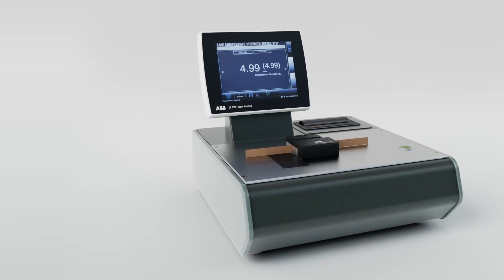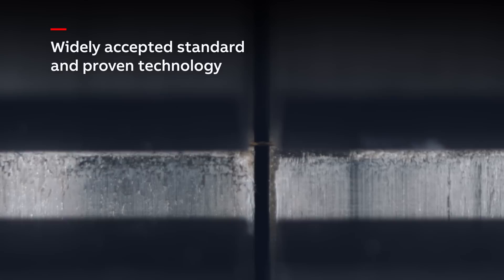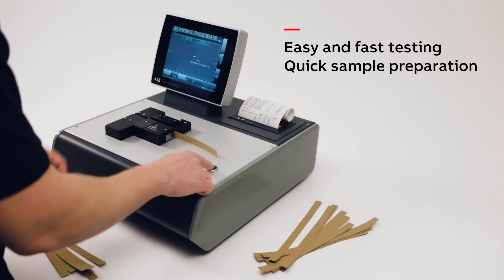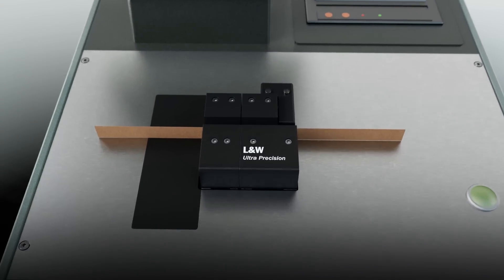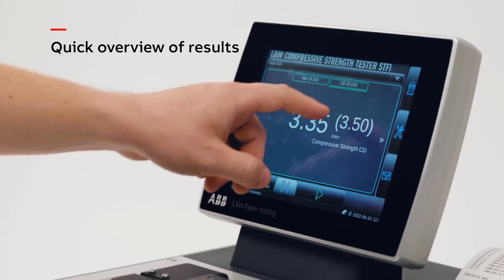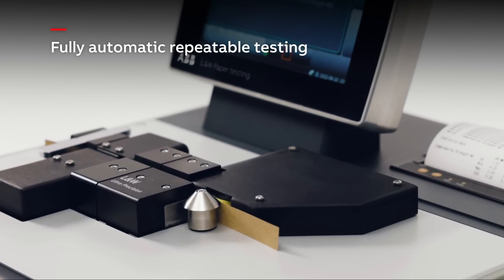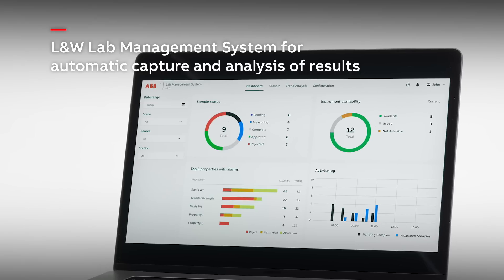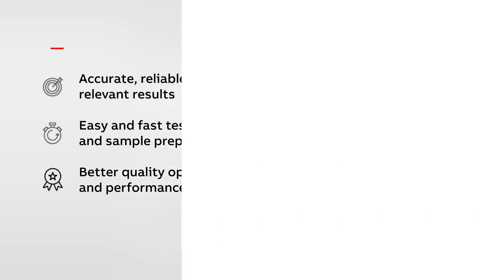Short-Span Compression Test (SCT) method | ABB L&W Compressive Strength Tester STFI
Leveraging the short-span compression test (SCT) method enables a shorter measuring distance and therefore no sample bending. This provides better results to optimize strength. Learn more about how to achieve accurate and reliable strength results with ABB's L&W Compressive Strength Tester STFI